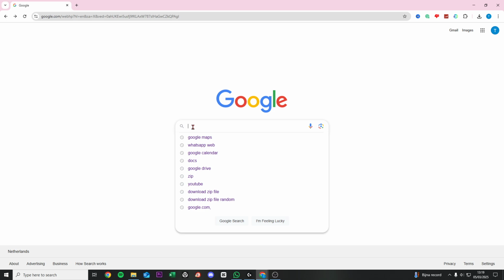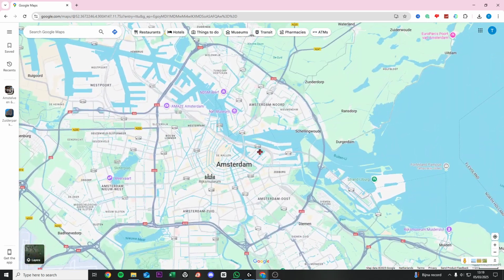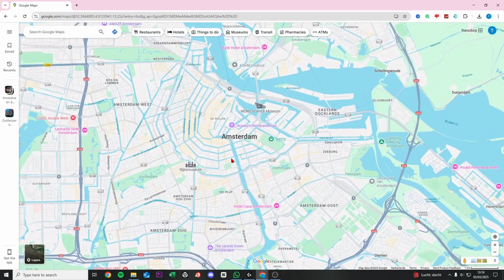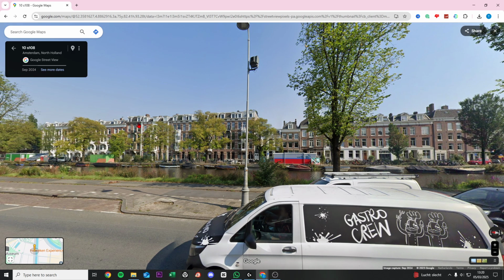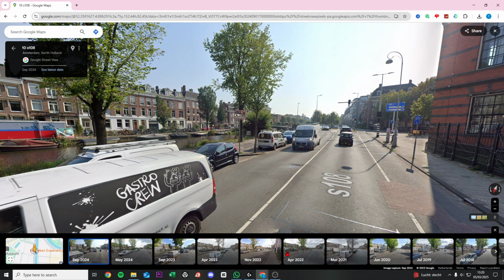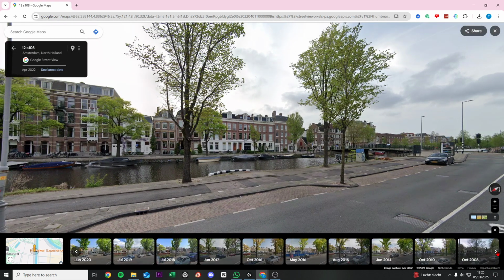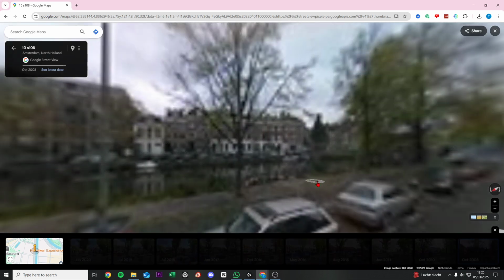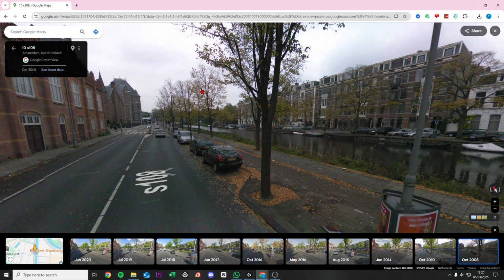How to See Old Google Maps Street Views (Travel back in Time)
Learn how to access old Google Maps Street Views to travel back in time and explore past locations with these simple steps and tips.